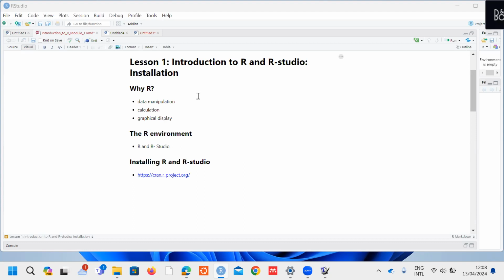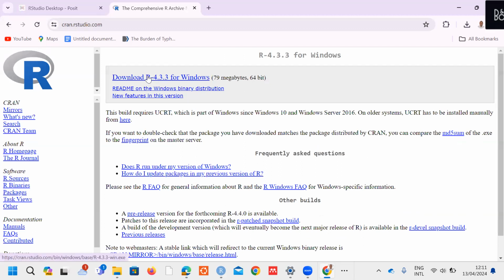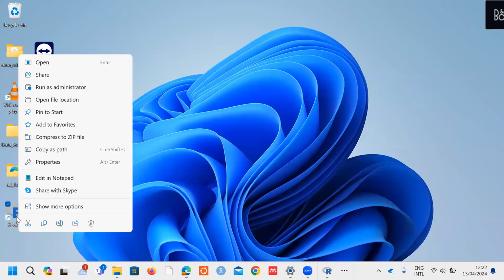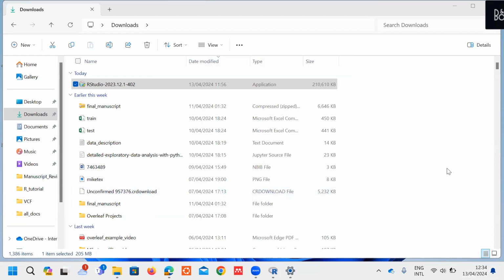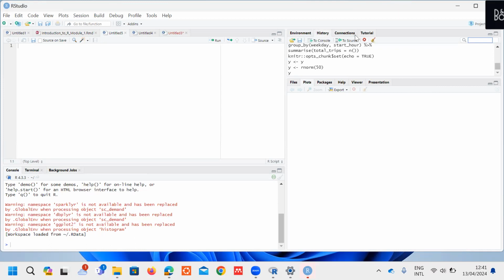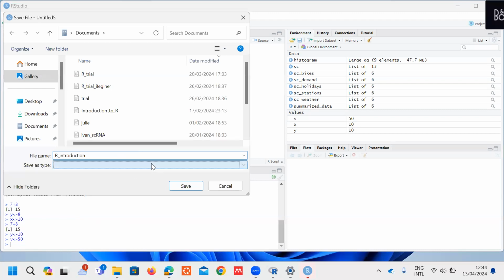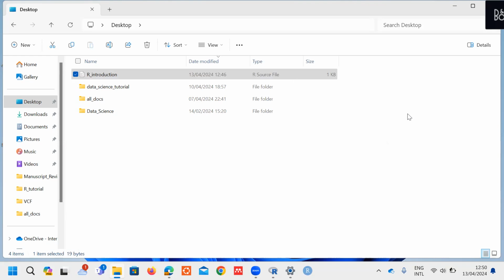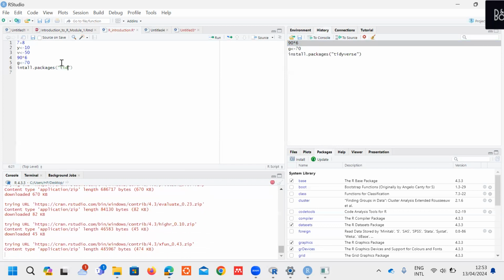Introduction to R and R studio: Installation and Overview for beginners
Welcome to my YouTube tutorial on getting started with R and RStudio. In this video, I'll guide you through the basics, from installing R and RStudio on your Windows system to navigating the RStudio interface.